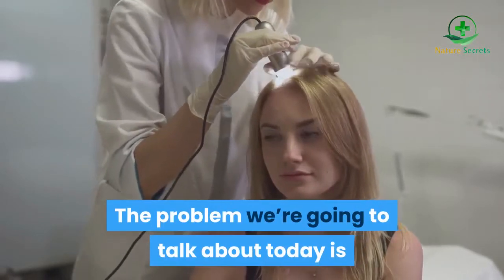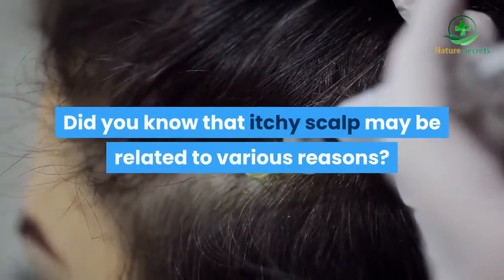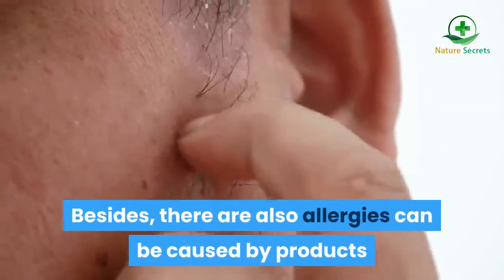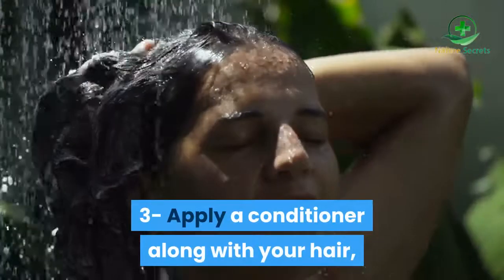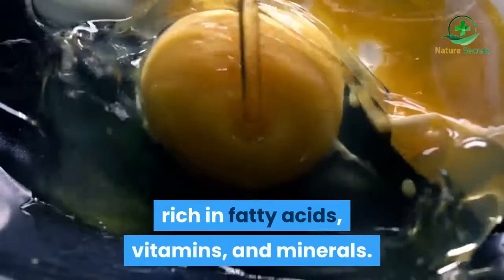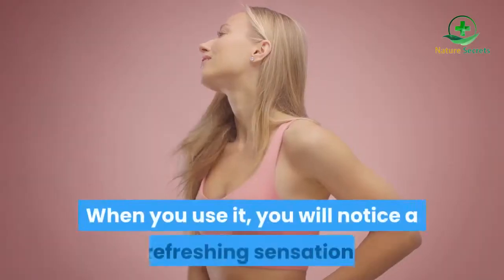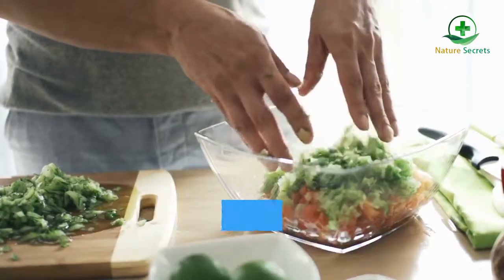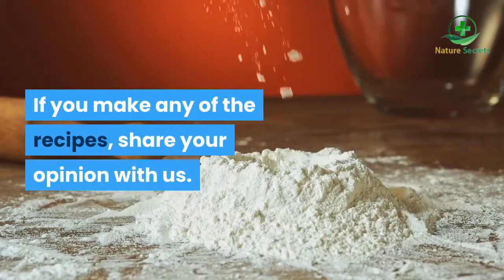3 Home Remedies for Itchy Scalp Tried and Tested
Find out how I create this video in 5 minutes without any technical skill

The problem we’re going to talk about today is that the video may seem silly and simple, but it can be really uncomfortable. Do you know someone who has scalp itching? The opportunities you have also experienced this once in your life. But, do you know what causes it? What can you do to solve this problem that seems small, but causes considerable inconvenience? Did you know that itchy scalp may be related to various reasons? One of the main and most common causes is excessive dehydration. It can happen due to shampoo and other products we use every day.

In other cases, it can be eczema. It can be confirmed if the scalp shows any patches of skin in a different color. The area usually becomes inflamed and red, and some small pimples can appear. Besides, there are also allergies can be caused by products or allergens, such as They also dye hair, shampoos or creams that cause an inflammatory process on the skin.

Before you go out to buy medications to stop this problem, see 3 tips to calm this inconvenience:
1. Wash your hair regularly.
2- Use paraben-free shampoo and other irritants.
3- Apply a conditioner along with your hair, and avoid applying it to your scalp Avoid applying dandruff or scalp irritation.

If these things don't solve your problem, how about trying one of these 3 natural, Homemade recipes? Egg yolks If your scalp problem is dry, you can try This medicine is simple homemade.

You just need to wash your hair with egg yolk. Eggs are highly nutritious food, rich in fatty acids, vitamins, and minerals. Mix 2 or 4 soaps in natural shampoo, and wash your hair as usual. Mint oil shampoo if you want something faster and soothing, Without stopping using the products you are already using for, try using a mint core oil. Add 5 drops of oil per 100 ml of your shampoo oil. When you use it, you will notice a refreshing sensation. Peppermint oil activates blood circulation, reduces oils and resists inflammation and prevents it Hair loss. Coconut oil and tea tree if your problem is eczema or other infectious diseases Skin problem, try using tea tree and coconut oil. Ingredients Type: 3 tablespoons virgin coconut oil (45 ml); 7 drops of tea tree essential oil; Mix the ingredients and apply everywhere your scalp before going to bed. Let her behave during the night. In the morning, wash your hair as usual. Very easy, right? If symptoms persist, talk to your dermatologist, the only person who can help you more A specific treatment for your condition. If you make any of the recipes, share your opinion with us.